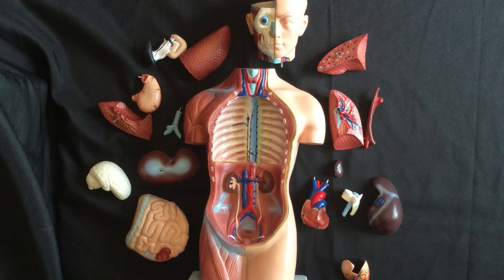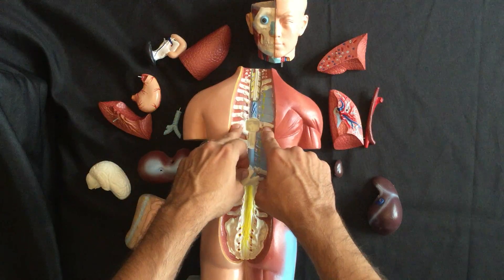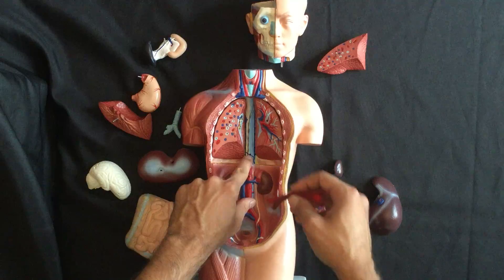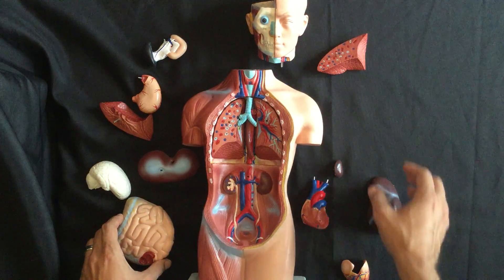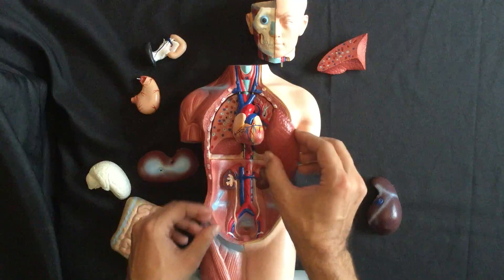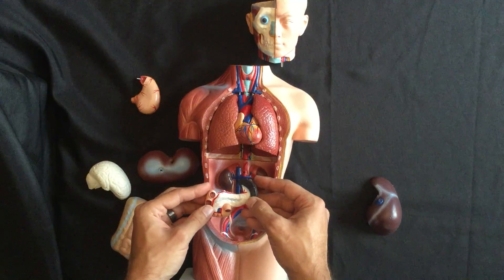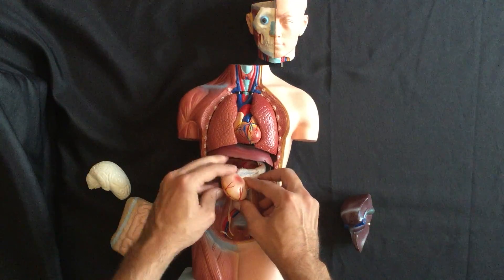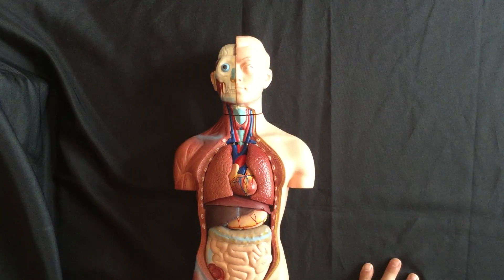Small anatomy model reconstruction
This video shows how to reassemble Cornerstone Educational Supply's 18-inch tall human anatomy model.